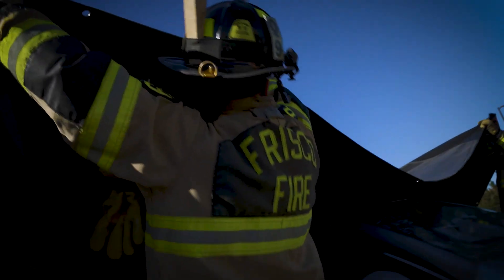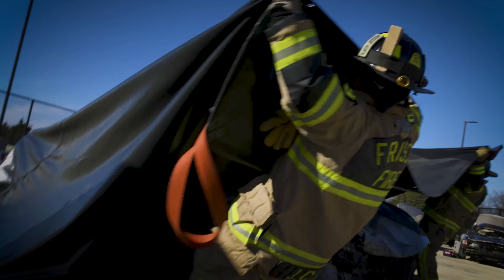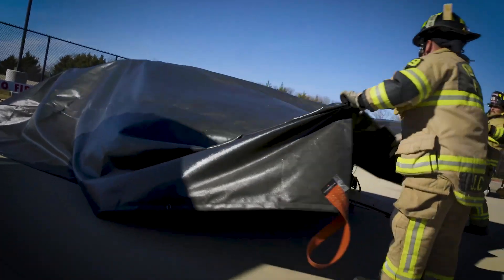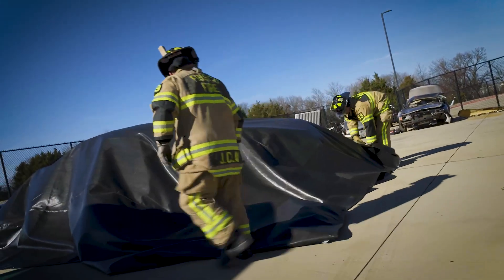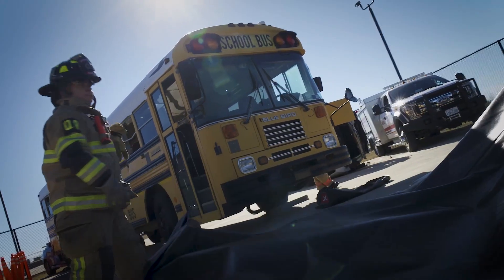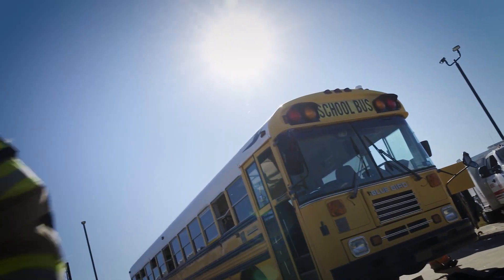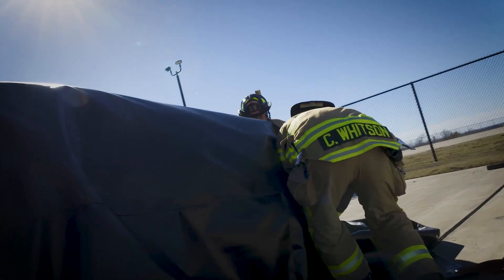Frisco Fire Facts – Electric Vehicle Suppression Blanket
Watch and learn what the Frisco Fire Department uses to put out electric vehicle fires in this FriscoFireFacts.